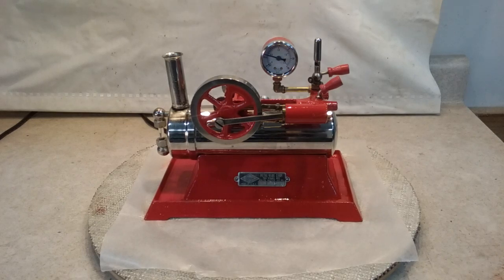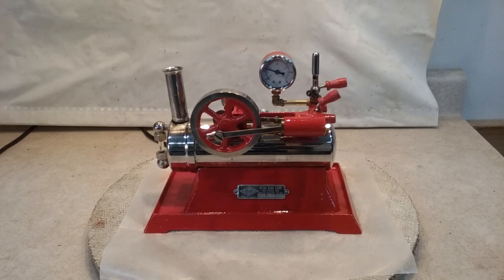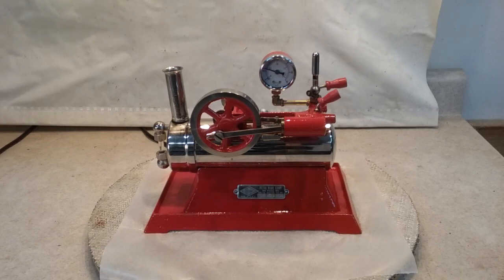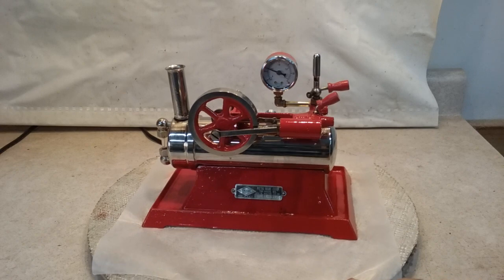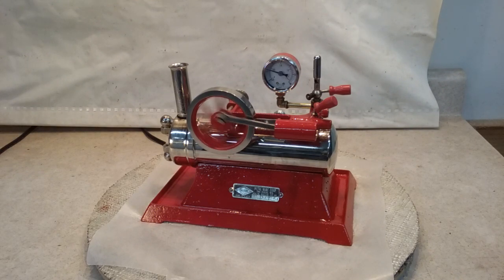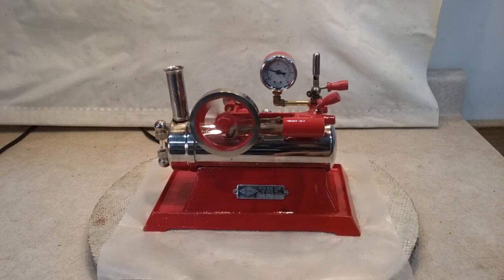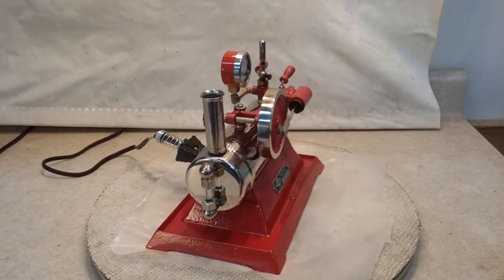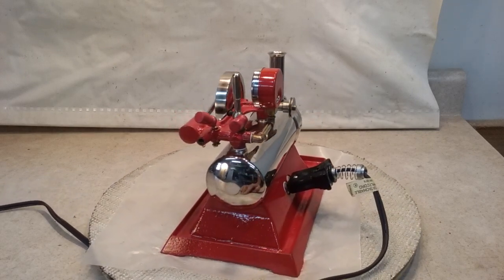Empire B-30 live steam engine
Empire B-30 live steam engine ,this was a present from a friend (Mike) & I have performed a total "nuclear" refurbishment on it, completely stripped it & repainted with VHT paint , polished all the nickel plating & added a pressure gauge, the heater looked brand new when I disassembled it , & it runs well. please enjoy. please join the "office of steam forum" for good conversation & more items like this.